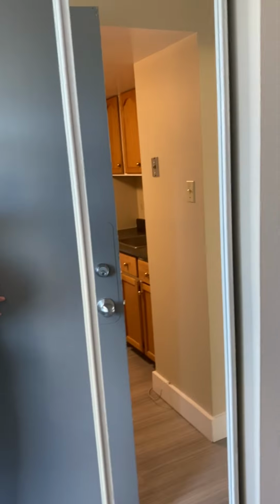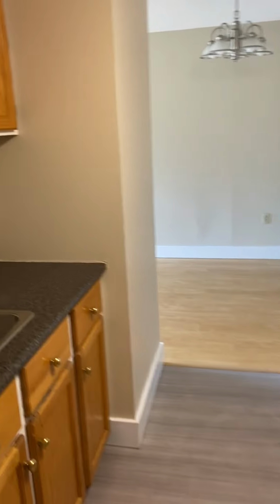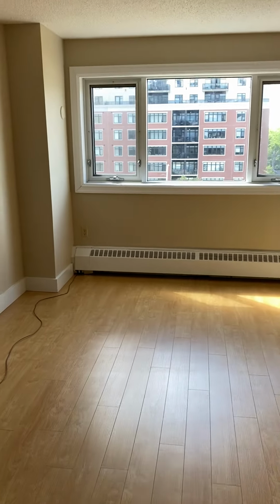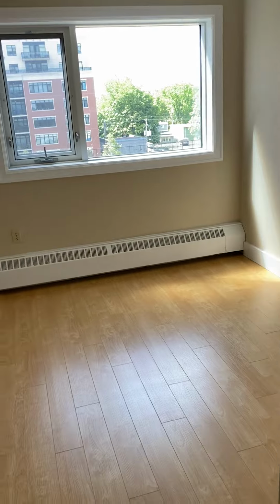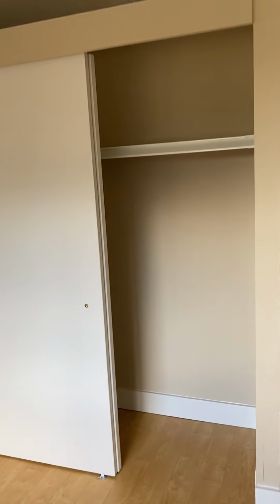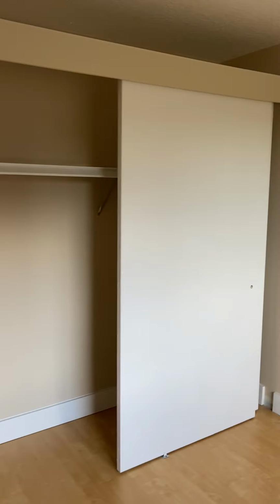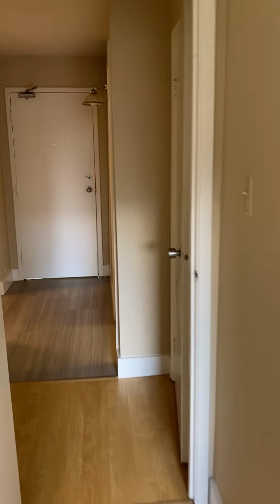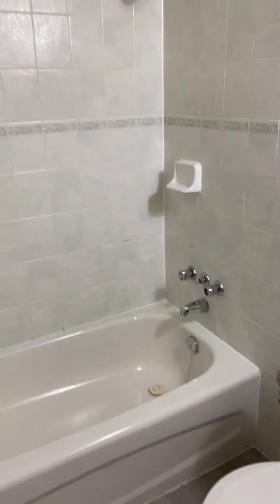Quinpool Tower 415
Check out this 2 bedroom in Quinpool Tower!